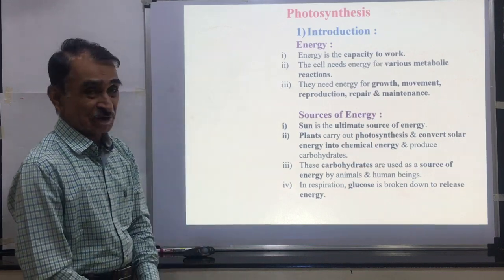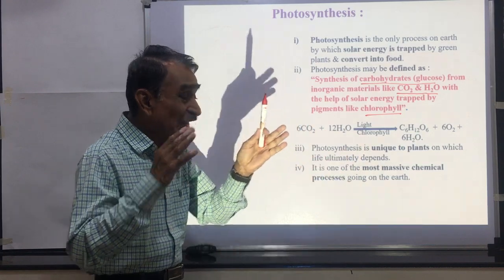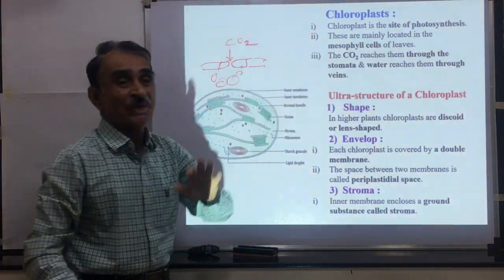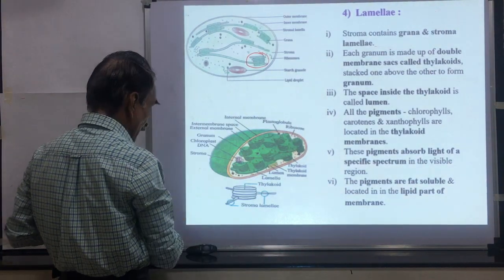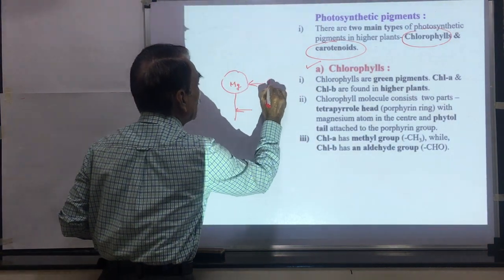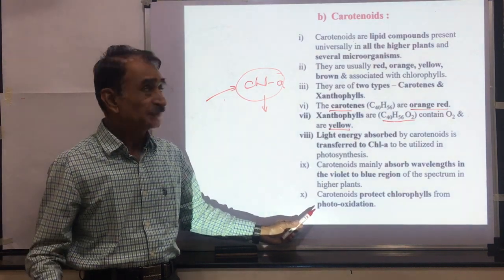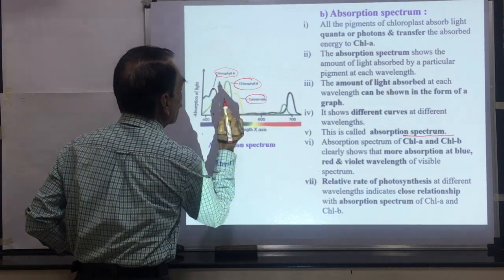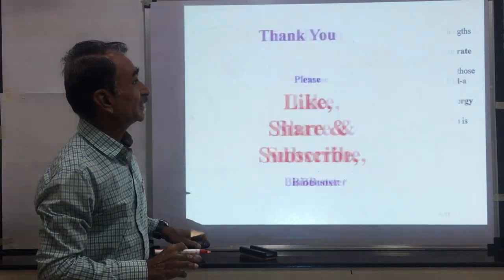Photosynthesis | Class XI | Chloroplast | MHT-CET | Maharashtra State Board | BioBooster | Nalwade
Photosynthesis | Class XI | Chloroplast | MHT-CET | Maharashtra State Board | BioBooster  |  Dr. Abasaheb Nalwade @biobooster9000

With your support we will upload such awesome videos regularly !